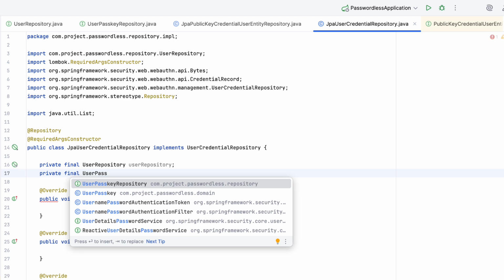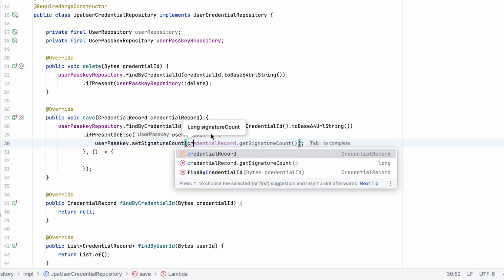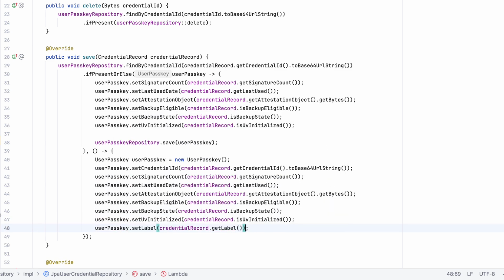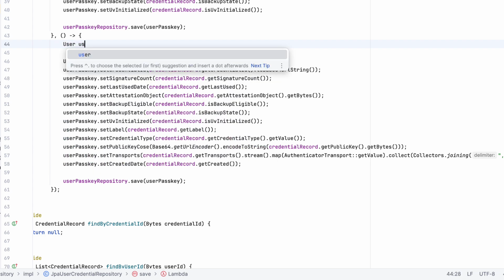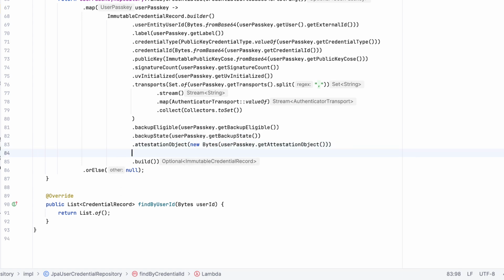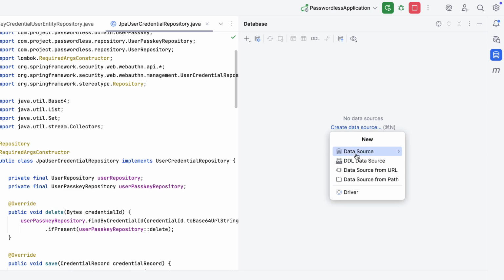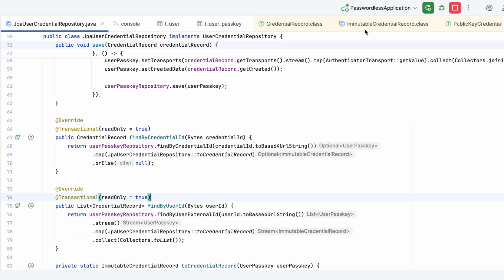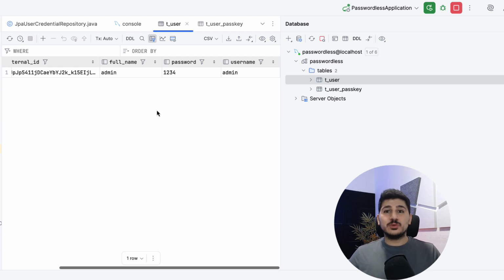Build Passwordless Applications - Part 5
🔐 Persisting Passkeys with JPA
In this video, we take a critical step toward production-readiness: storing passkeys in the database instead of relying on in-memory storage.

You'll learn how to implement JpaUserCredentialRepository to handle saving, updating, and retrieving passkeys using JPA and Spring Data. We walk through handling CredentialRecord, mapping between entities and records, and dealing with transactions properly to avoid common pitfalls like the no session exception.

By the end, your passkeys will persist across restarts, and you’ll be ready to move on to integrating with your frontend.